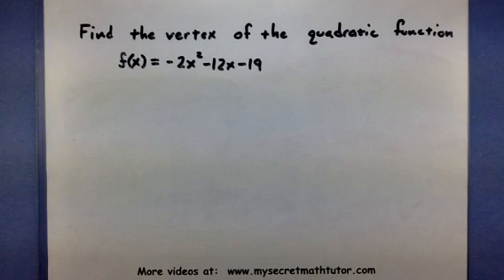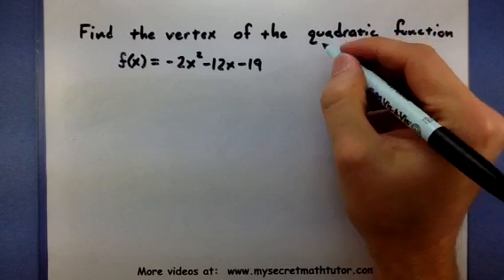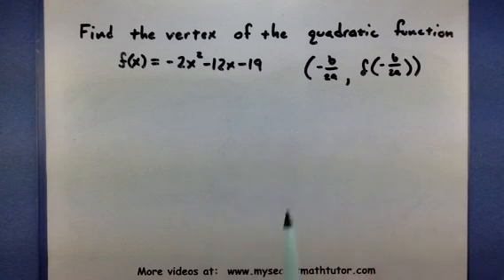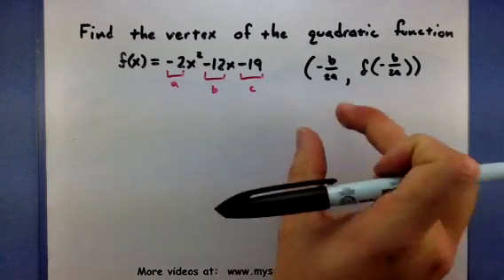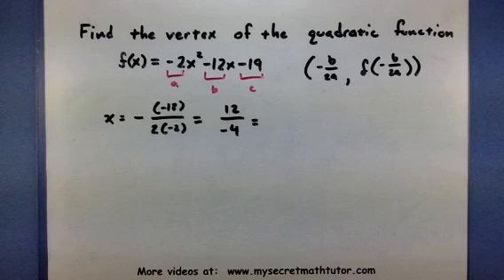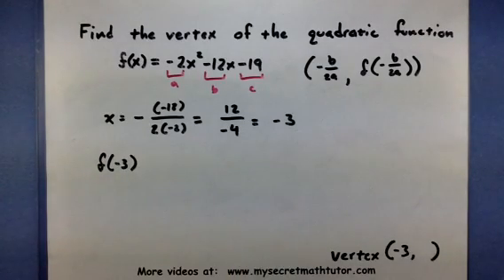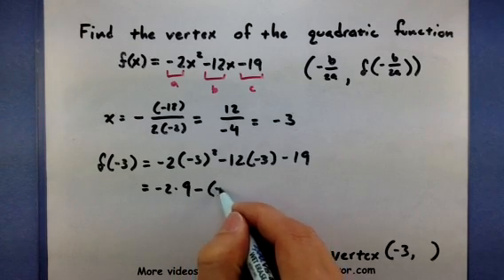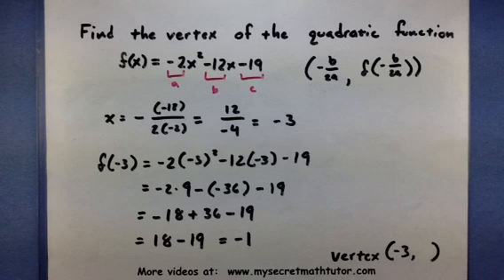Pre-Calculus - Find the vertex of a quadratic function using the vertex formula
This video shows how to use the vertex formula to find the vertex of a quadratic function.  Remember that -b/(2a) finds the x coordinate of the vertex.  This value must be plugged back in to find the y coordinate.